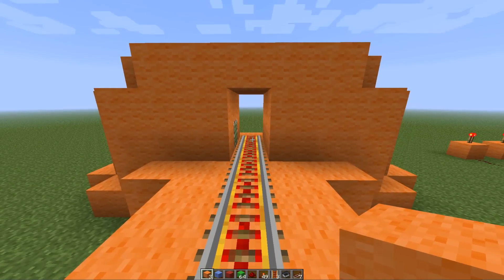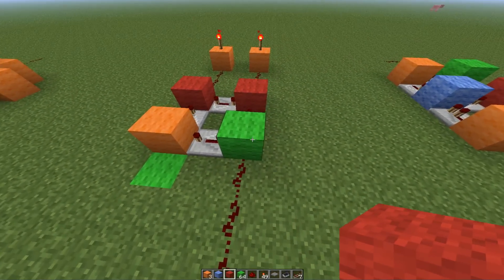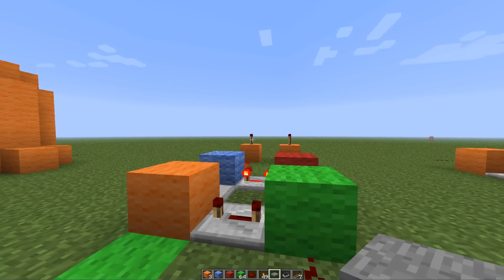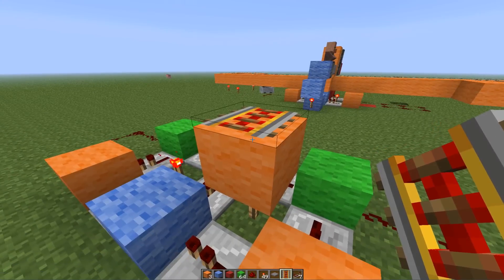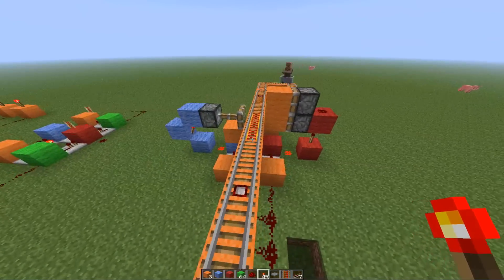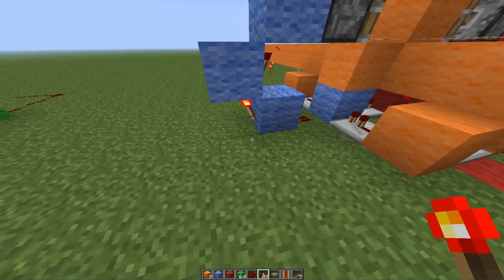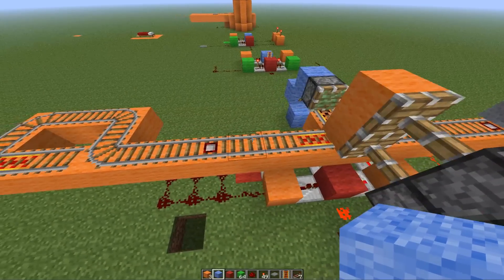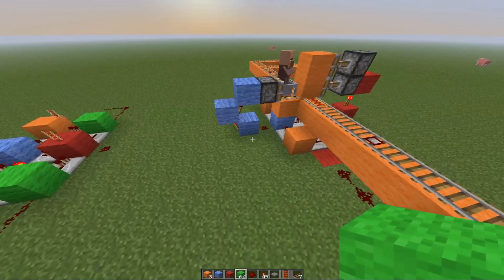Minecraft: New Minecart Door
After having several people saying my previous designs didn't work for them I have gone back to the drawing board to help everybody out who's looking for a design that works.